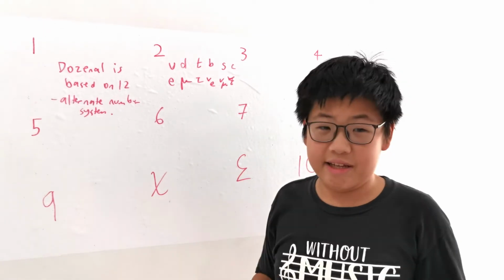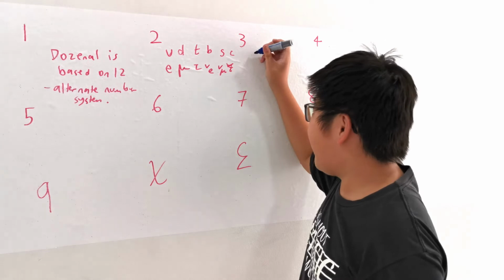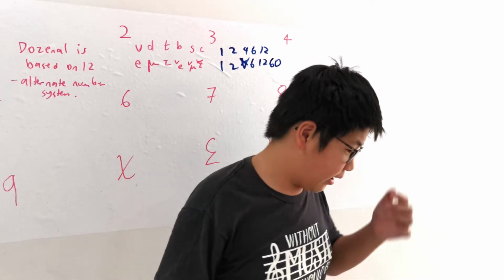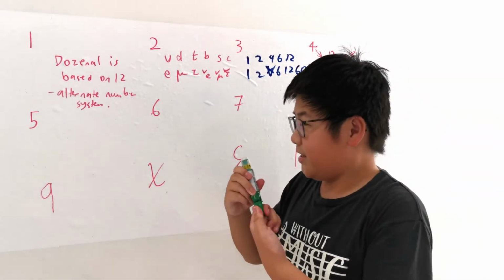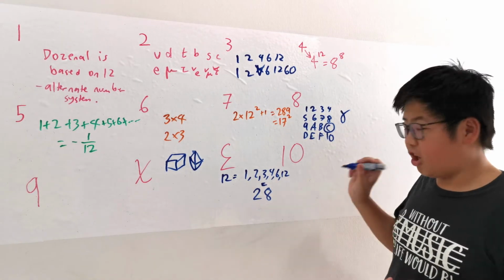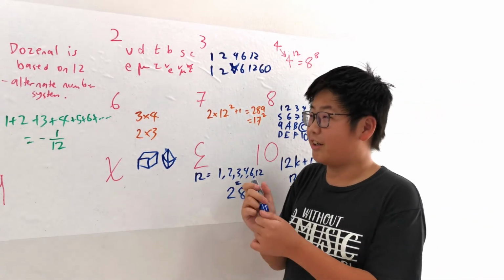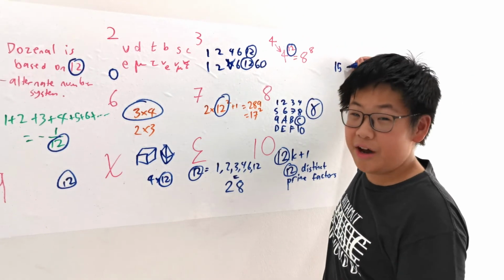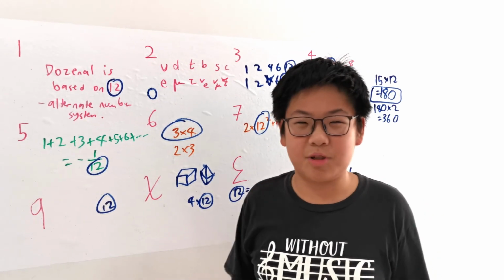My 12th Birthday!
Today is my 12th birthday! I am so excited as 12 is the centre of many interesting mathematical properties like kissing numbers, Pell and pronic numbers, Ramanujan sums and superior highly composite numbers, and a property only shared with a 76-digit number!